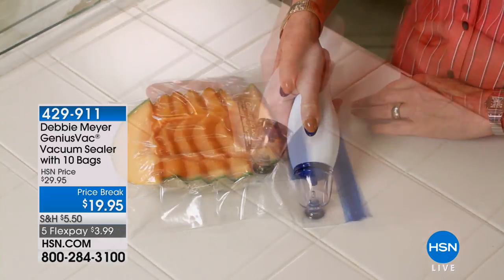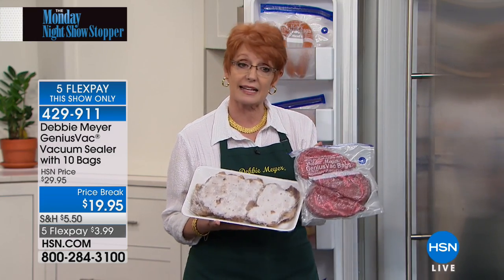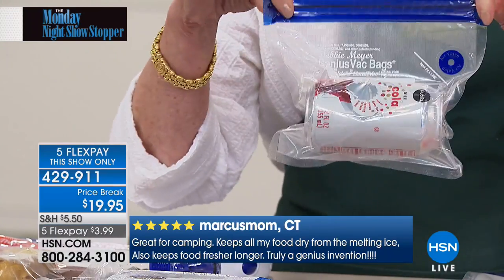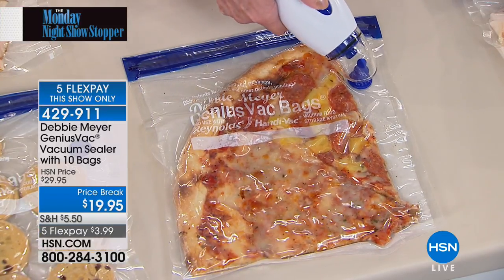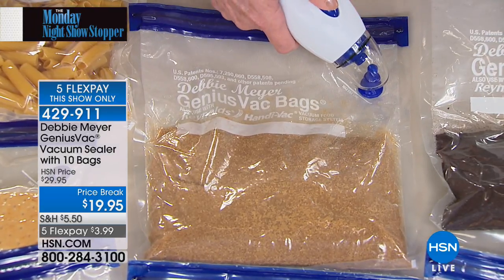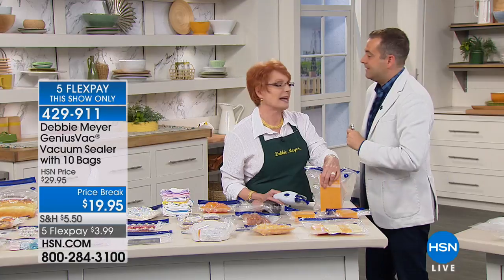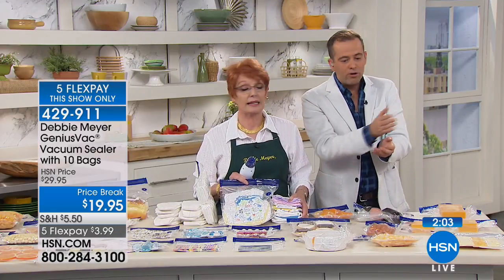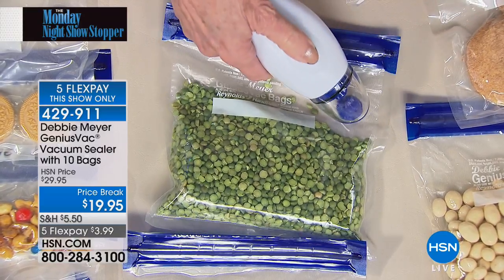Debbie Meyer GeniusVac Vacuum Sealer with 10 Bags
The Debbie Meyer GeniusVac seals in flavor and locks out air that causes freezer burn, saving you money and time. Compact, battery operated and...